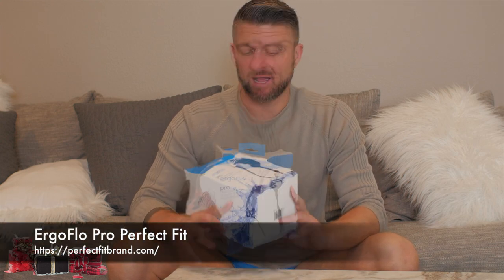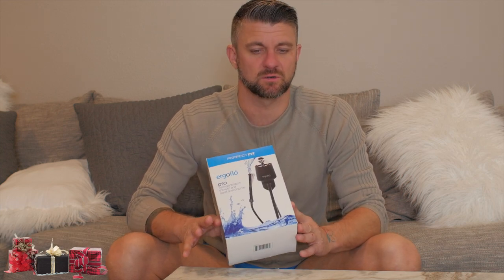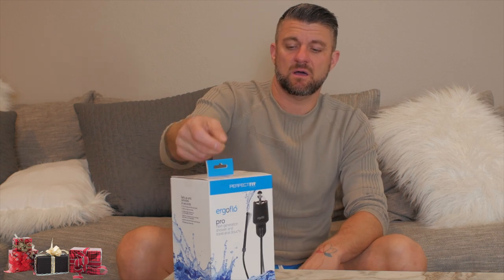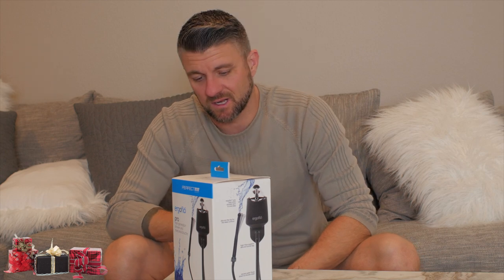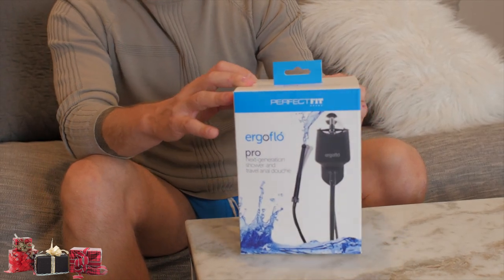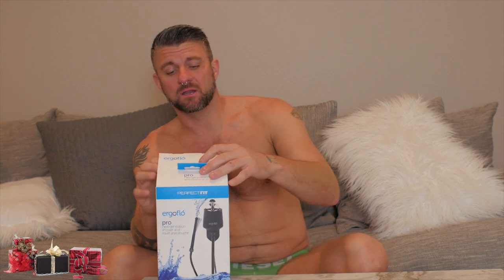Unboxing and review of Ergoflo pro next-generation shower and travel anal douche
Get that gay pornstar fresh feeling with Ergofl pro is a next-generation shower and travel anal douche which you can set up and remove in seconds. Ergofl was engineered and tested! to perform like no other douche. By converting high pressure to a comfortable flow, ergofl pro cleans expediently and efficiently. The system which snaps on to any standard shower hose pipe with the shower clip, includes a superior silicone funnel bag, a 6 inch or 152 cm silicone drain hose. The system also comes with the world's only 8'  or 20 cm silicone flex-tip nozzle, which allows the user to reach broadly, with assurance, and a premium 5'  or 13 cm ABS plastic tip. The system folds to a compact size for storage and travel in the nylon storage bag.

here amzn.to/2DyAlaK